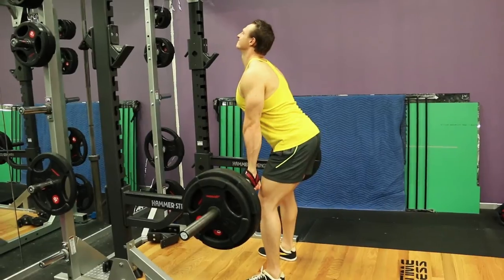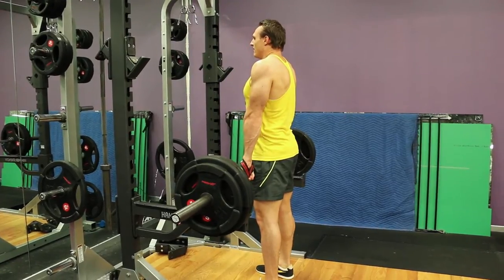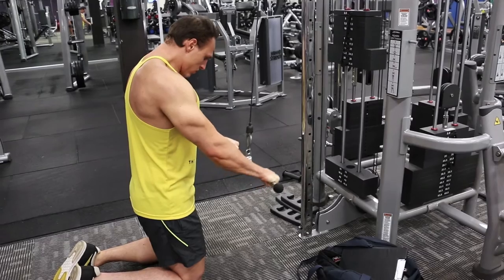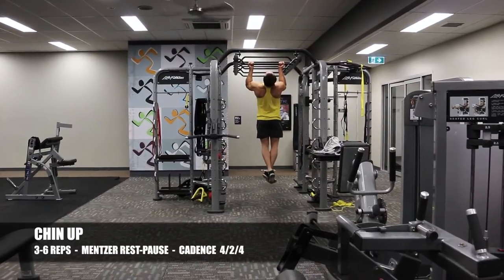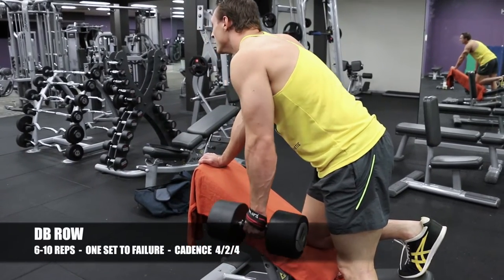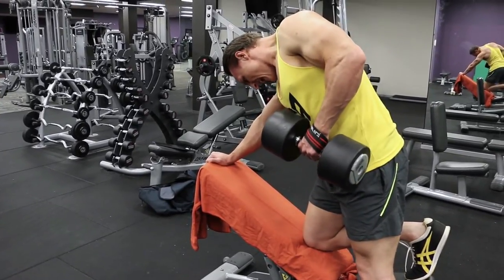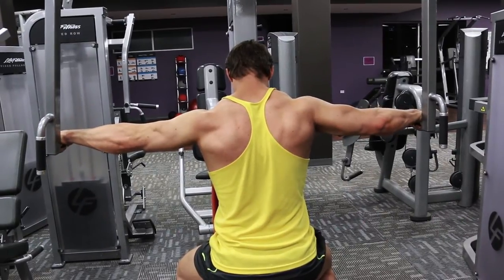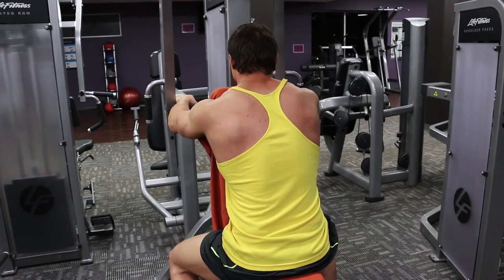HIT VLOG 9 180514 BACK 'B'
The Epic Aesthetic Apparel!
Please Follow Markus @

New HIT Program included with  a complete spreadsheet log for my current training protocol!